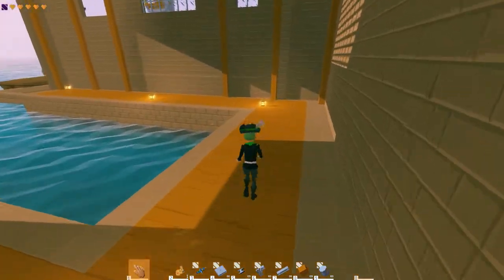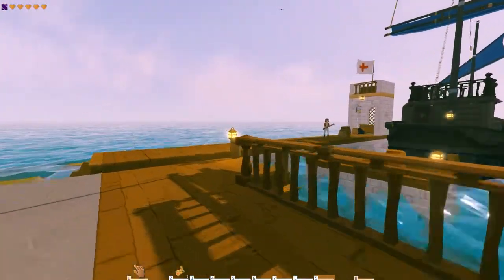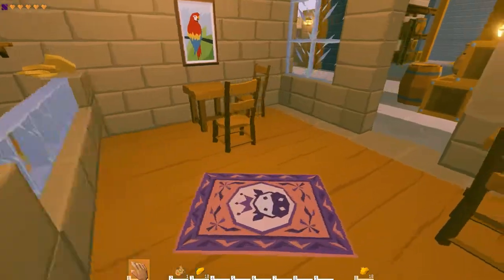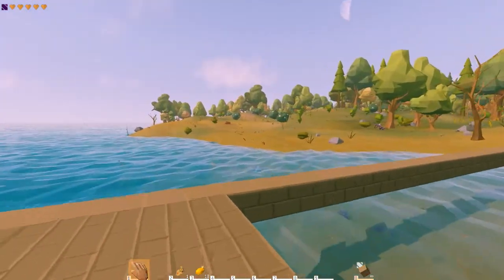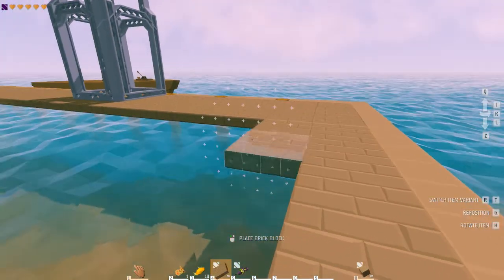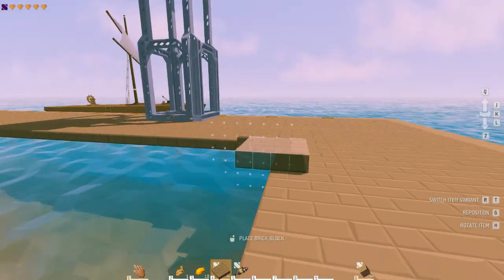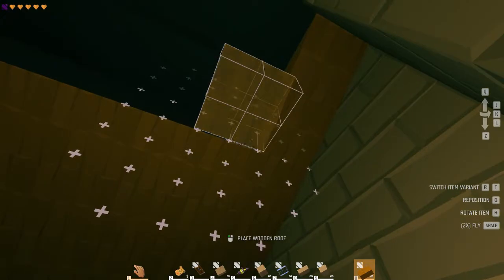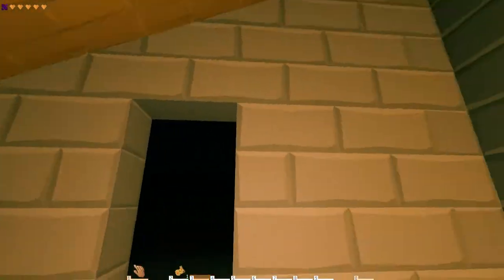Cleaning Up The Shipyard! Ylands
I put some nice touches on the shipyard.. Stay till the end there's a poll on what to build next!